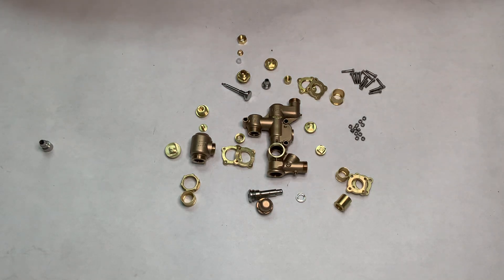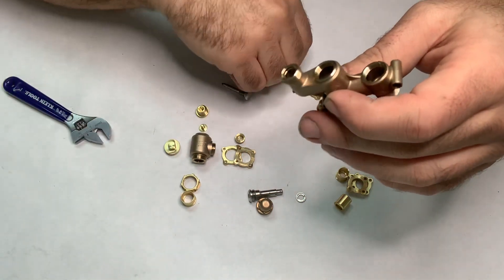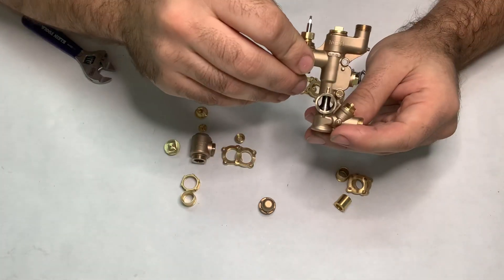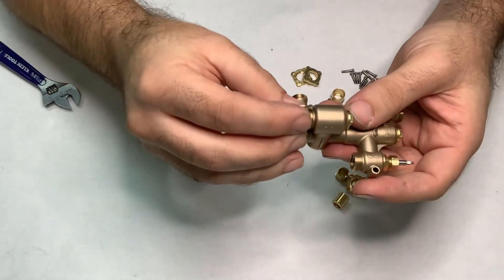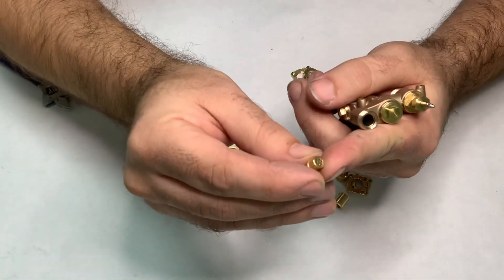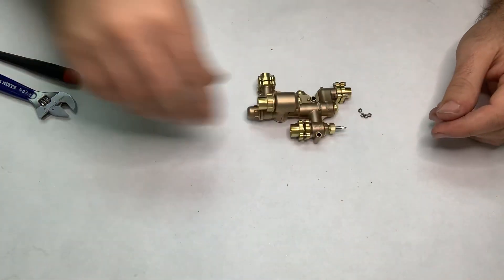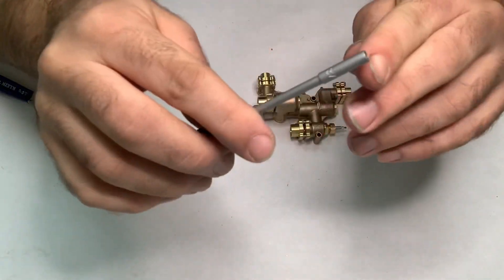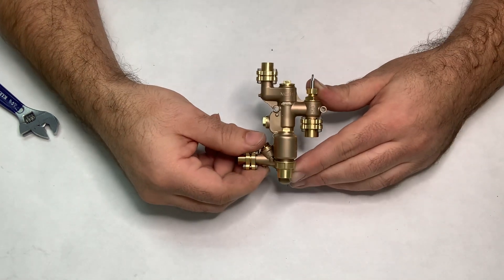Assembling the 1.6” Nathan 1918A Injector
The non-lifting Nathan injectors are finally done! Hope you enjoy this start to finish assembly video.